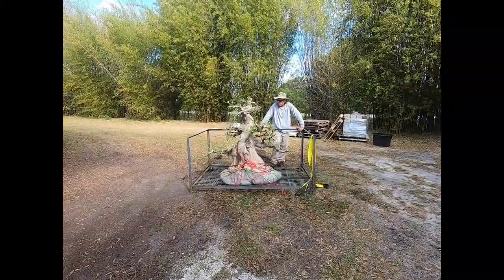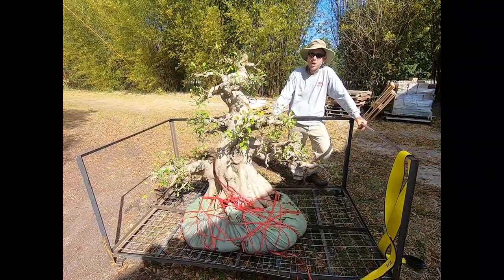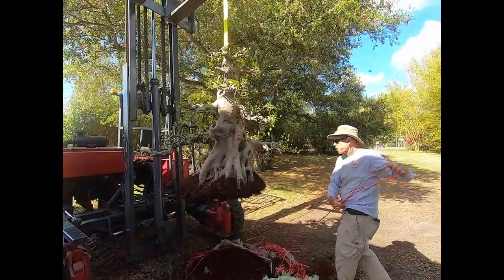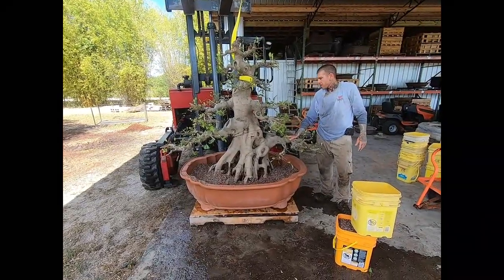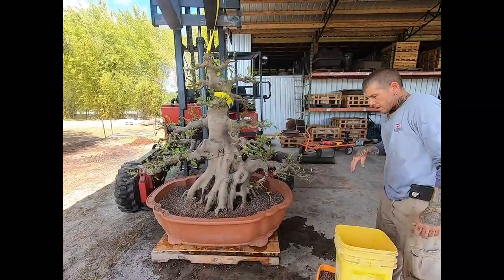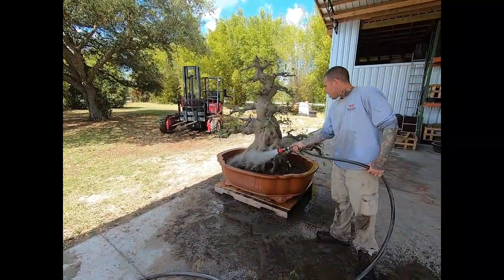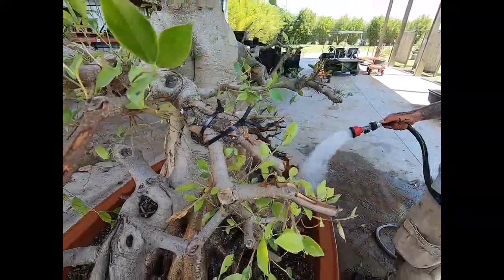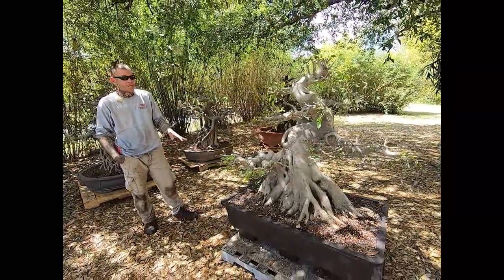Giant Chinese Banyan - First Potting!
Giant Ficus Microcarpa imported from China (Chinese Banyan), have arrived to Wigert’s Bonsai Nursery! Watch to find how we pot this giant specimen!